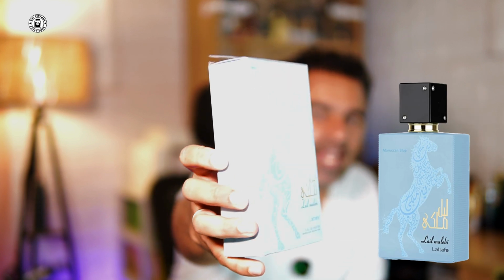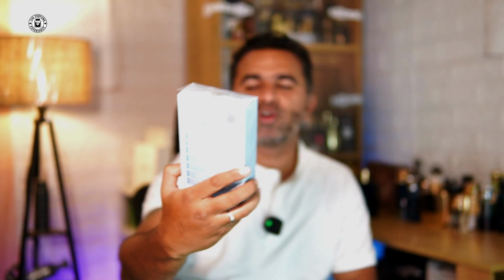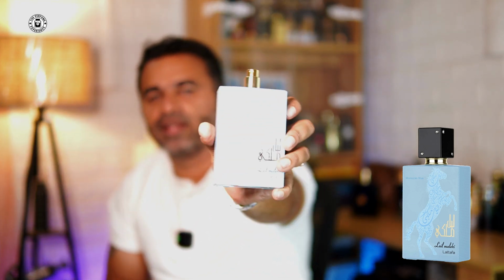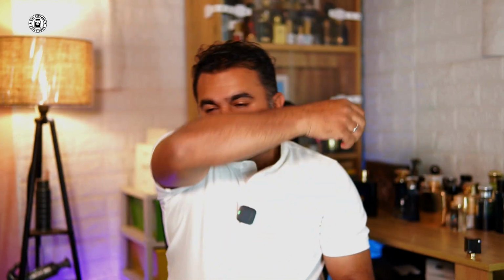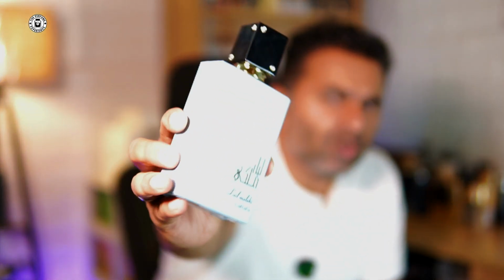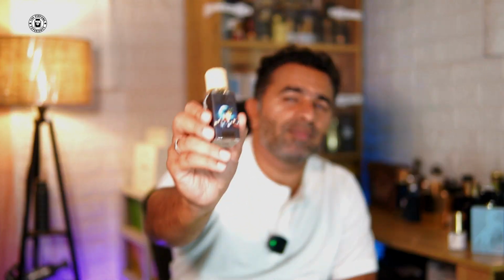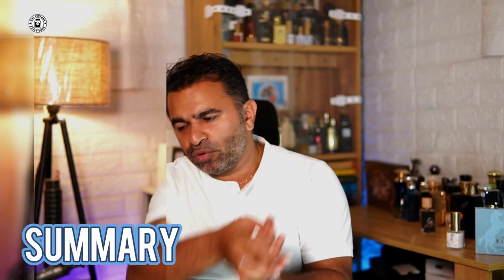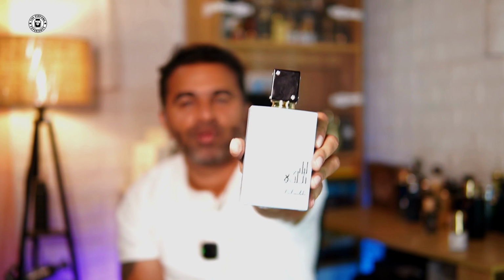Lattafa Lail Maleki Moroccan Blue - A Clean, Musky & Soapy Tribute to Morocco!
Welcome to The Perfume Experience ! On this channel, we review fragrances from India, Middle Eastern, Designer and Niche perfumes. We publish 4-5 videos a week. We have decants of most fragrances that we review and also offer retail sales units.

Threads - the_perfume_experience
Buy These Fragrances here
Wooden Step
Travel Kit
Fragrance Oil Stand
Storage Box
Wooden Book Case
Nivia Deo Stick
em5 Viking
Blue De Chance
Lattafa Khamrah
One Man Show Oud
Brut Perfume

GEAR I USE IN MY SET UP
Wireless Mic
Camera - Sony ZV -E10L
Lens- Sigma 30mm 1.4